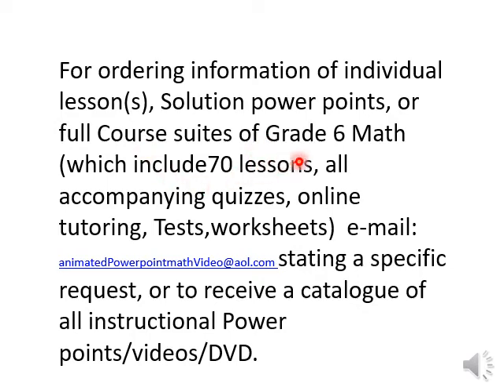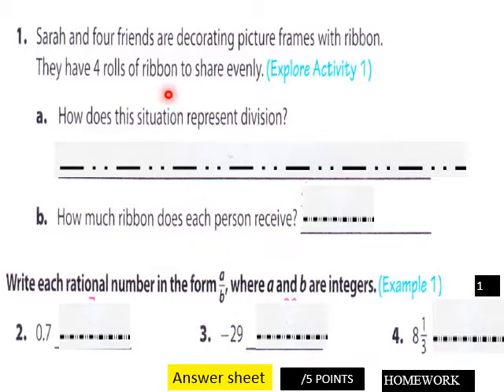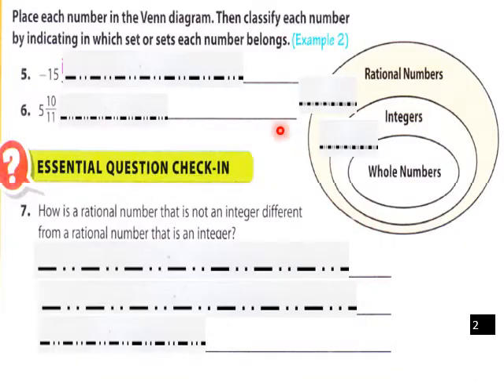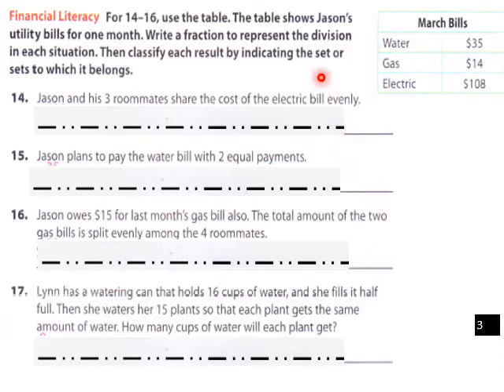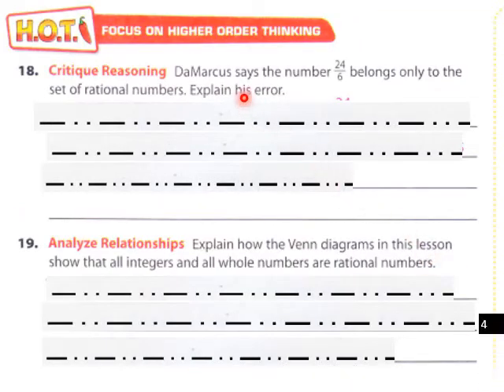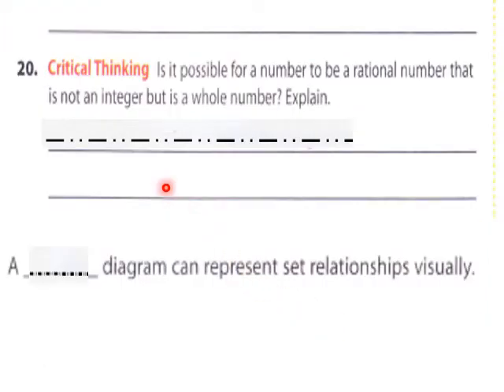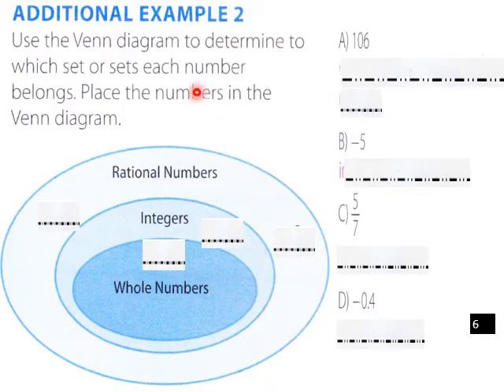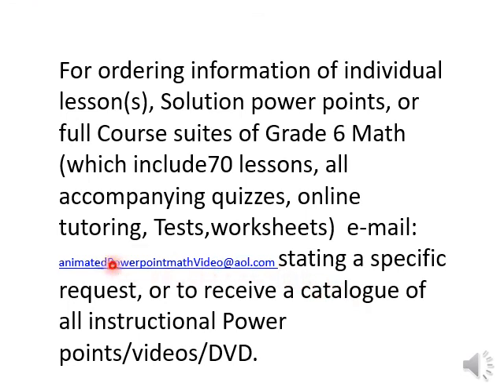3 1 Math 6 NFO HW L V Pt 2